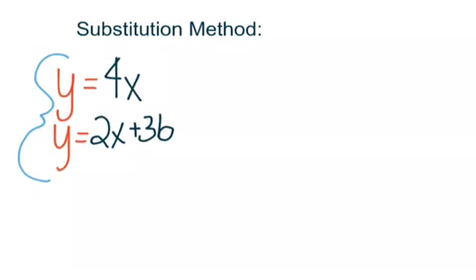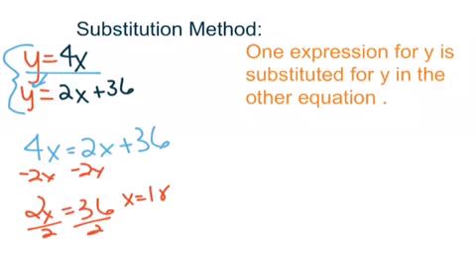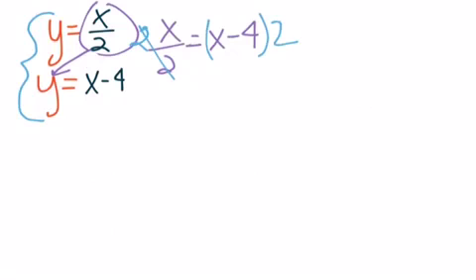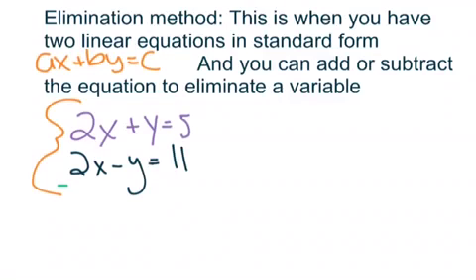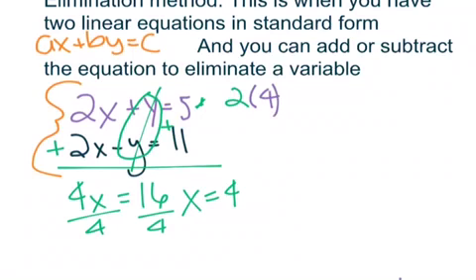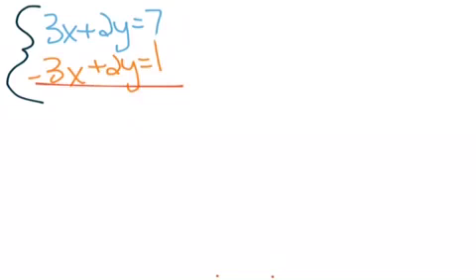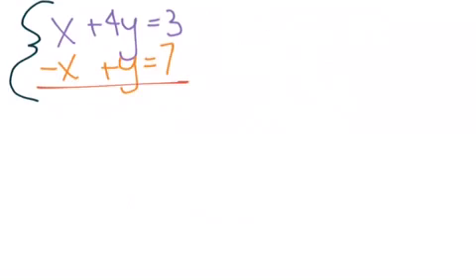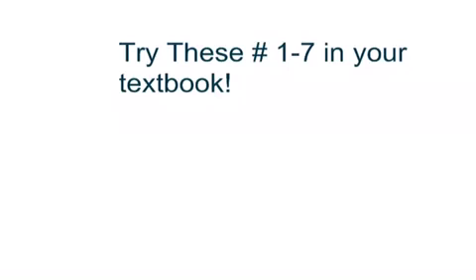P.B 6-11 Solving Systems of Equations by Substitution and Elimination